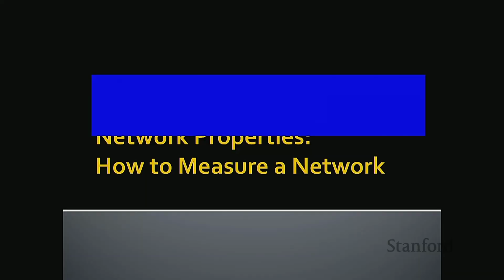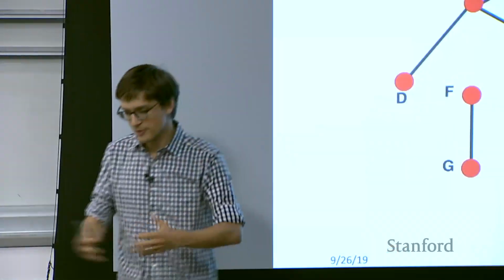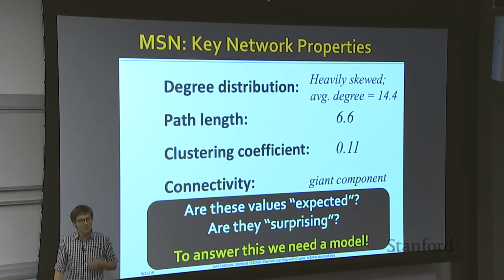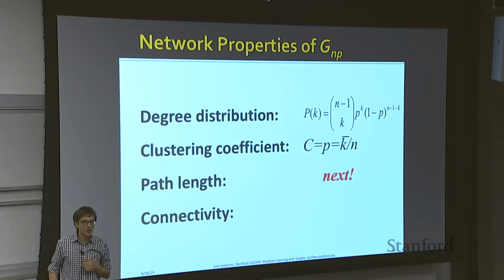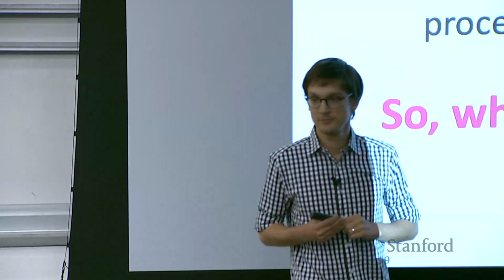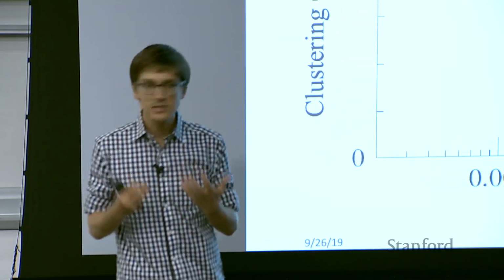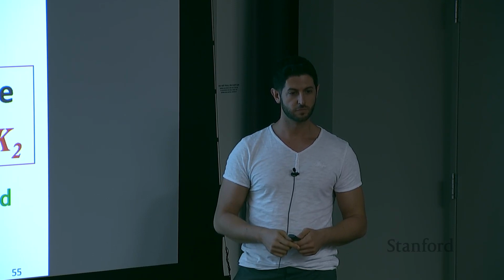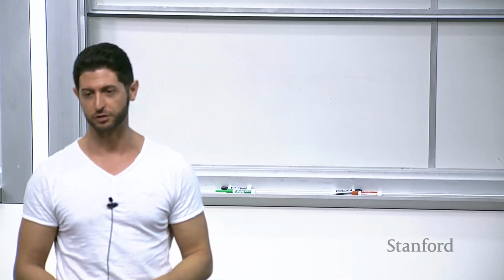2. Properties of Networks and Random Graph Models (Sep 26, 2019)